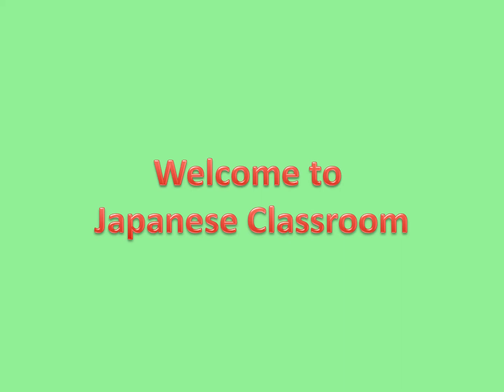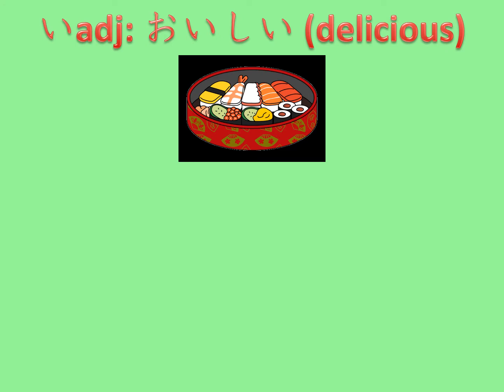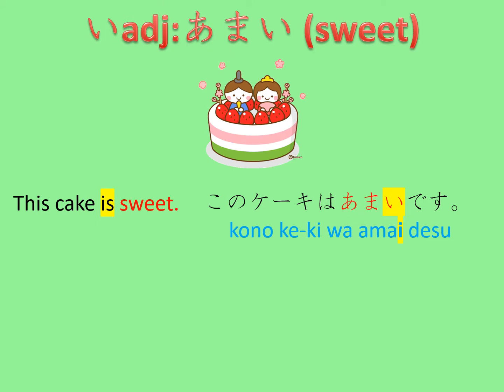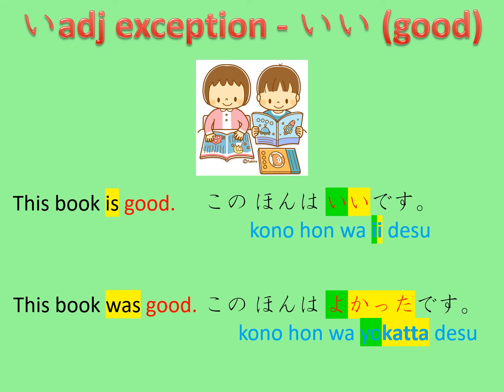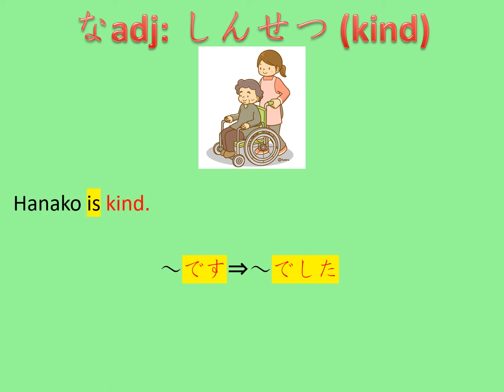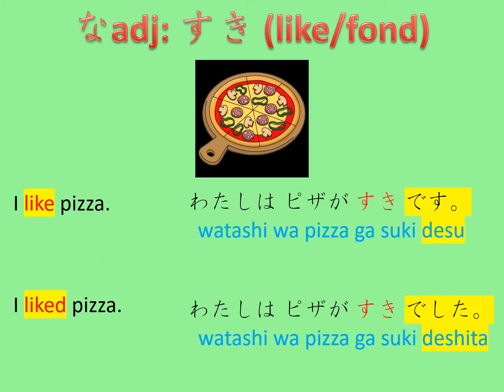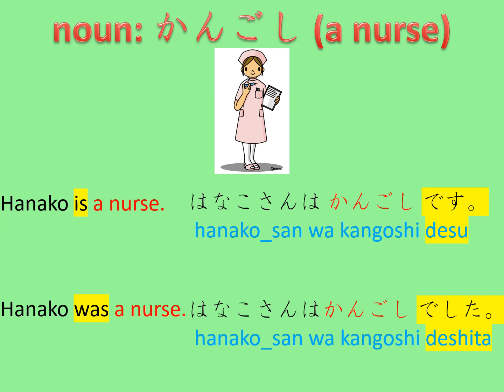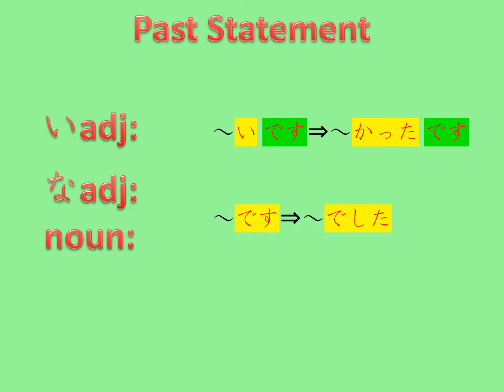JLPT N5 Module 3 "A was B" - describing things in the past - changing ～です into a past statement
This video explains how to make "A was B" sentence in Japanese. Depending on what kind of word is used in the place of "B", you need to use different sentence patterns. This video explains that in comparison with am "A is B" sentence. More example sentence and written explanation is found